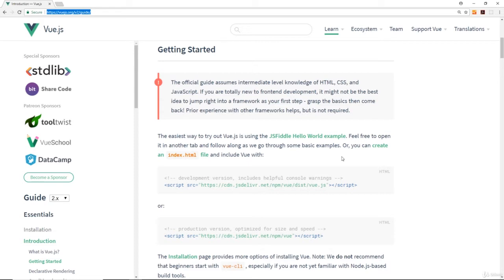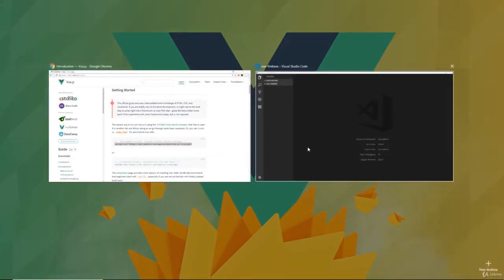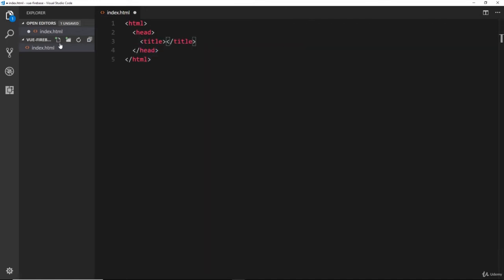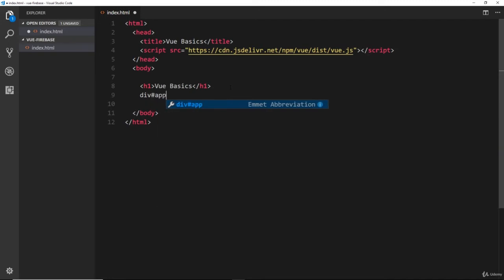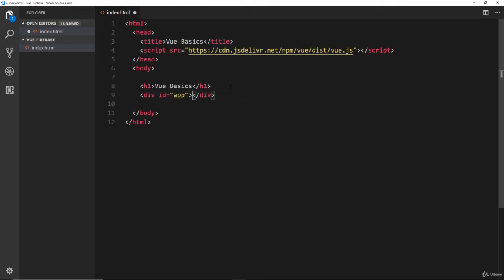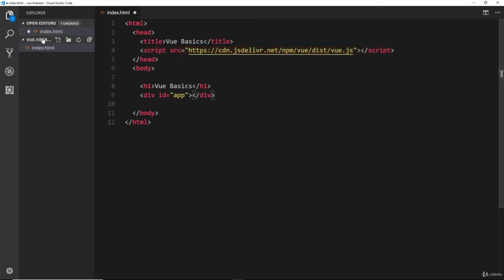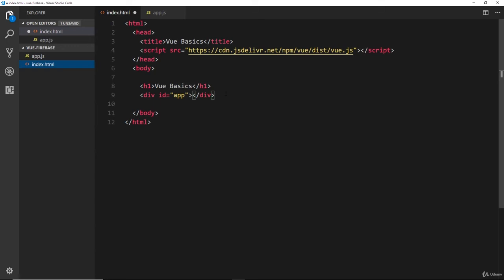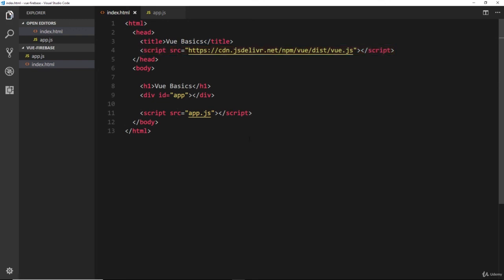2. Vue.js Basics 2 Setting up Vue js the simple way